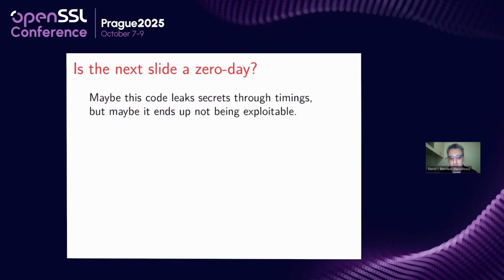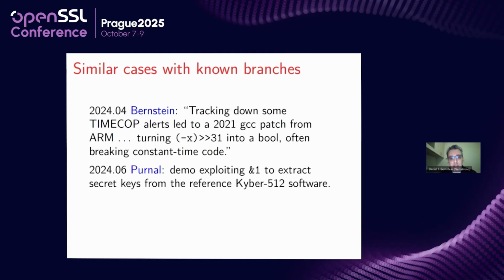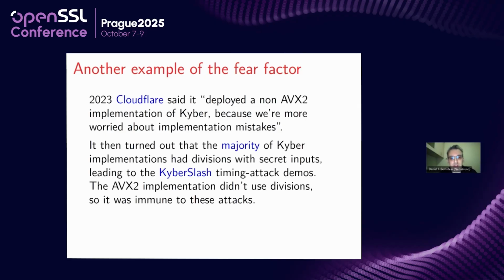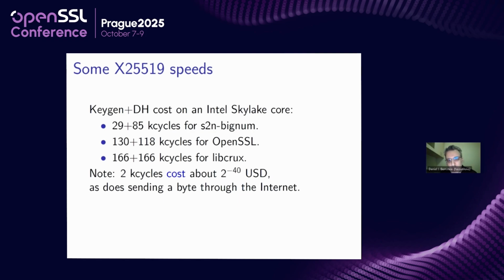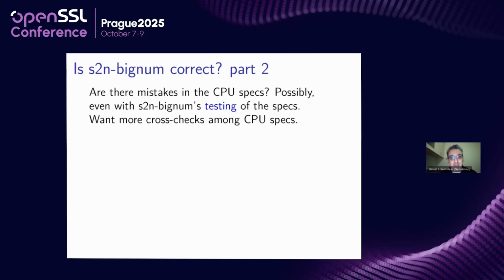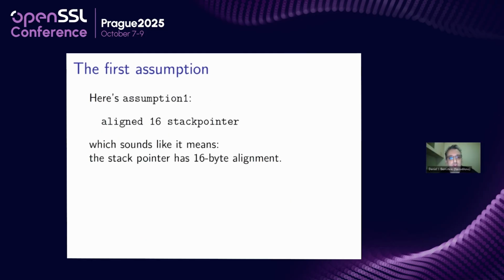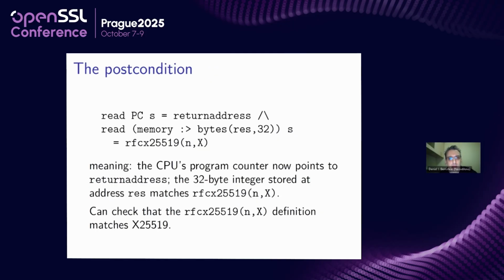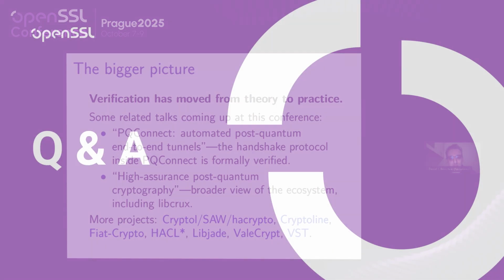OpenSSL Conference 2025 - Daniel J. Bernstein - Fast, Constant-Time, Correct: Pick Three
We've seen endless examples of cryptographic software that leaks secret information through timing or has outright bugs for some inputs. Cryptographic systems end up exploitable in the real world
 even without being broken in theory. Often these vulnerabilities remain undiscovered by the public for many years. The "all bugs are shallow" philosophy fails for even the simplest cryptographic
 computations, and is hopeless when software is made even more complicated in the pursuit of speed. Are we doomed to a neverending cycle of attacks and emergency upgrades? A convincing solution is finally coming together, as illustrated by DIT from ARM, DOIT from Intel, and s2n-bignum from AWS. This talk will give examples to illustrate how this solution works.